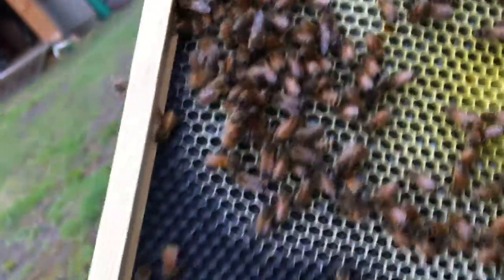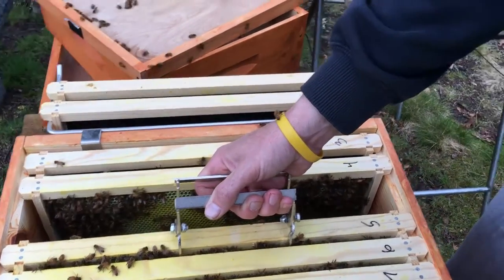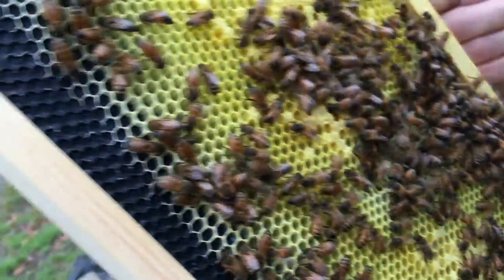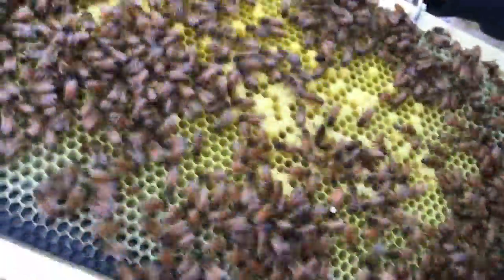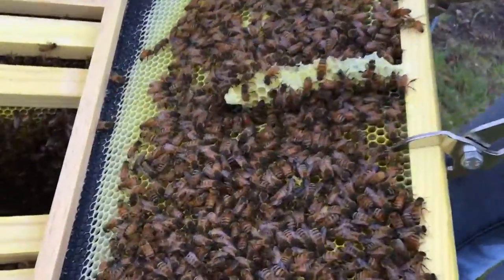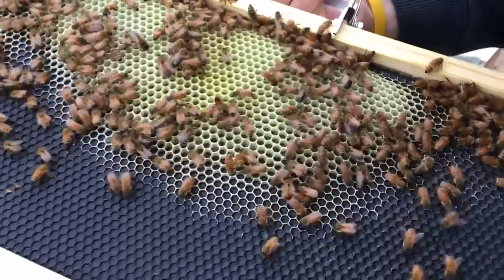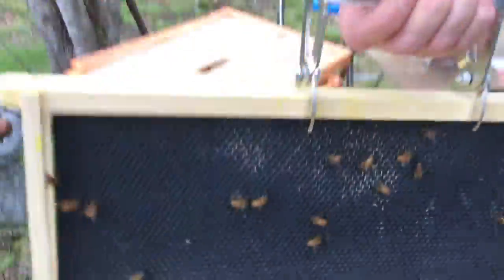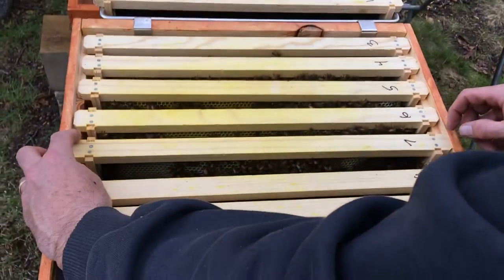Cape Cod Beekeeping hive #1 day 14 part 2